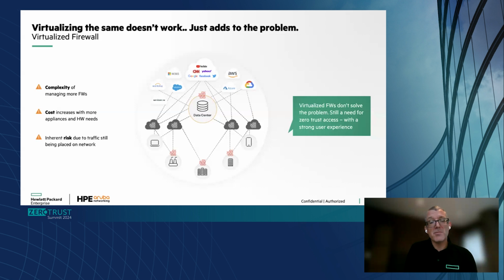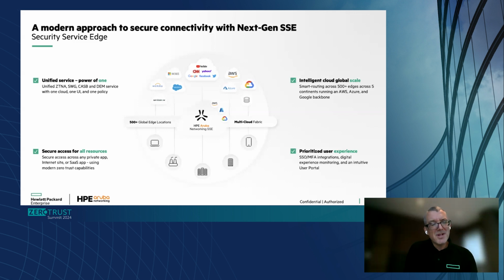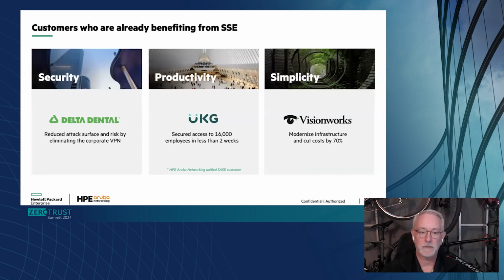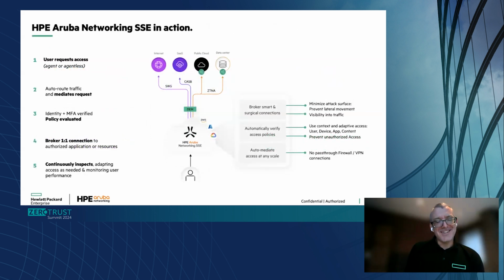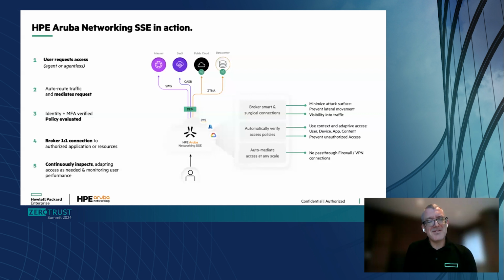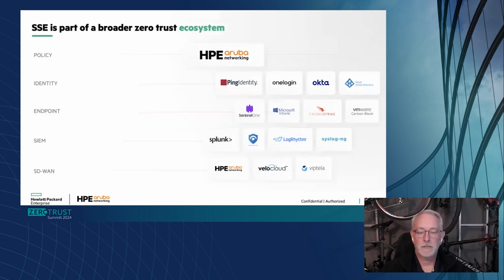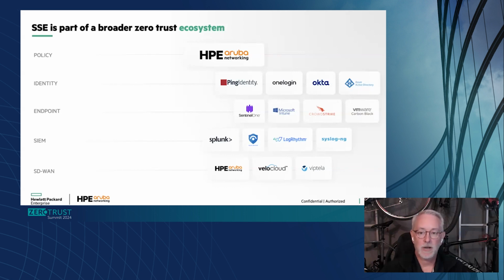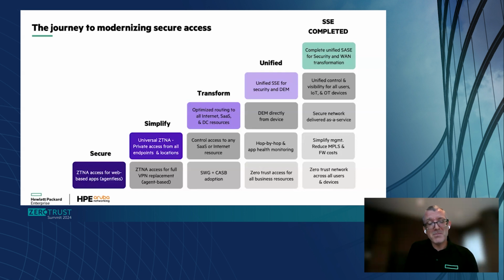Transforming Security: The Power of SSE for Zero Trust Access | Zero Trust Summit 2024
In today’s rapidly evolving digital landscape, securing the edge has become paramount. This webinar delves into the transformative potential of Security Service Edge (SSE) in fortifying Zero Trust access. Join us as we explore how SSE integrates with existing security frameworks to provide comprehensive protection for distributed networks. Attendees will gain insights into the latest SSE technologies, best practices for implementation, and real-world case studies demonstrating its effectiveness. Whether you’re an IT professional, security expert, or business leader, this session will equip you with the knowledge to enhance your organization’s security posture and embrace a Zero Trust approach.